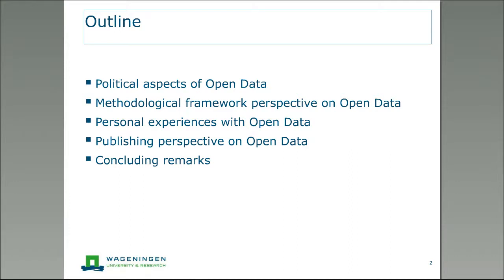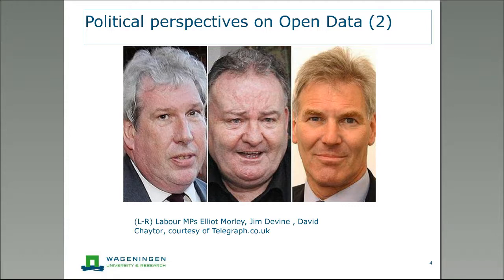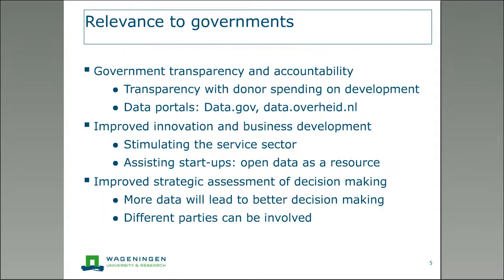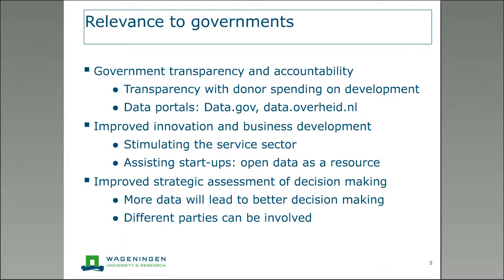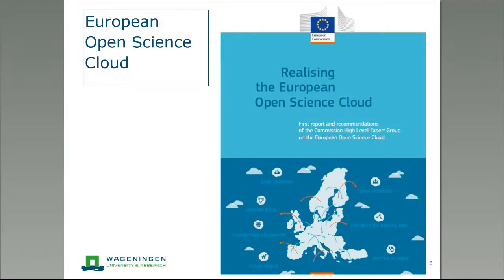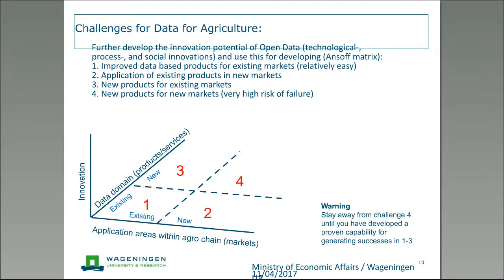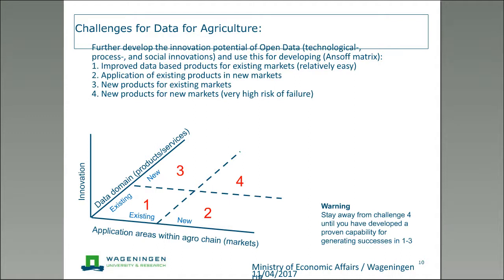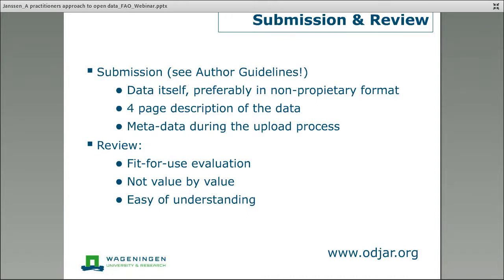Webinar@ASIRA: A Practitioners Approach to Open Data for Agricultural Research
By Sander Janssen, Research Team Leader of Earth Observation and Environmental Informatics at Alterra, Wageningen UR,

12 April 2017- 14:00 CET

--The webinar was held as part of ASIRA (Access to Scientific Information Resources in Agriculture) Online Course for Low-Income Countries--